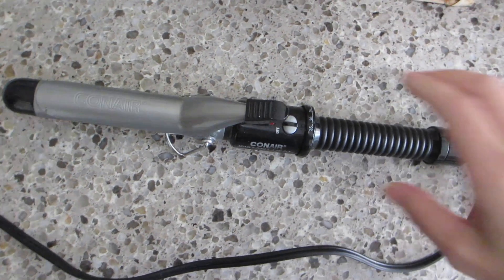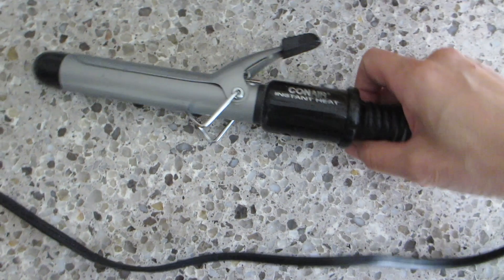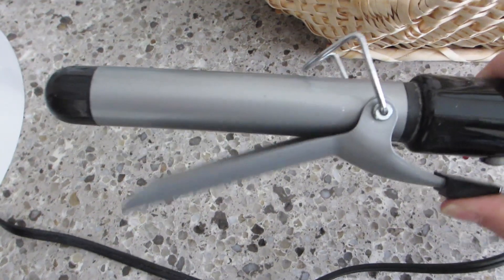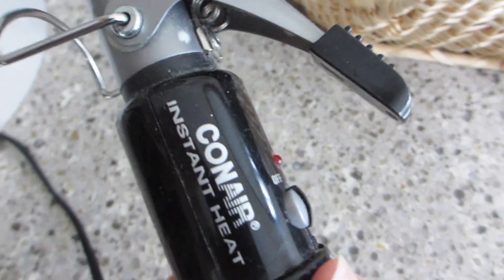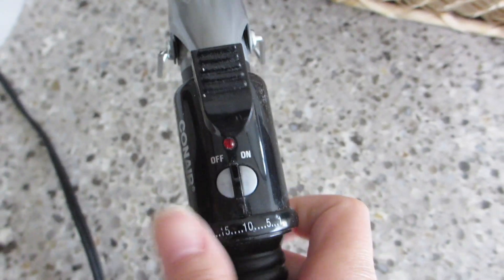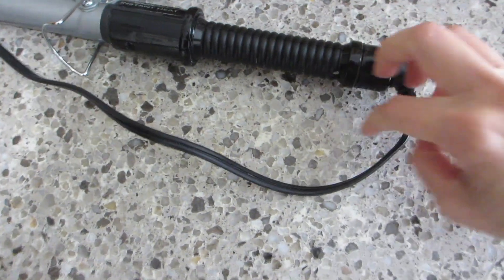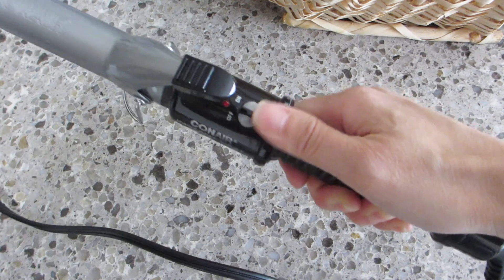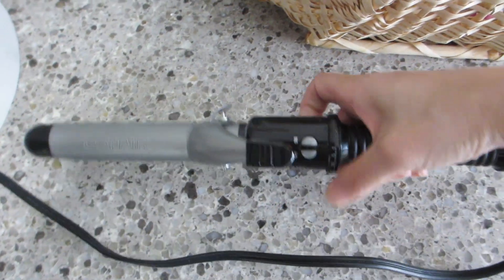Conair Instant Heat Curling Iron: Review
🛒Conair Instant Heat Curling Iron
🛒 Conair 1875 Turbo Hair Dryer